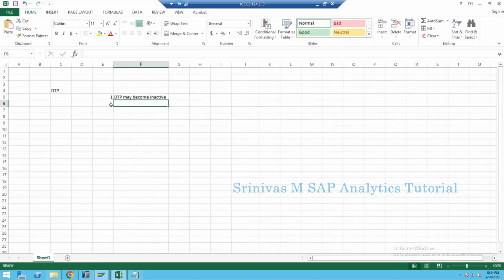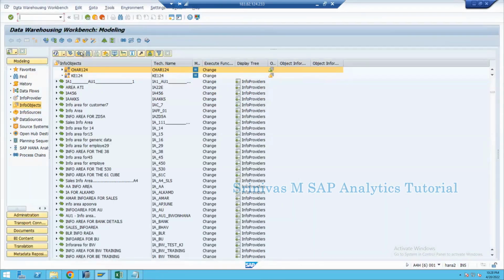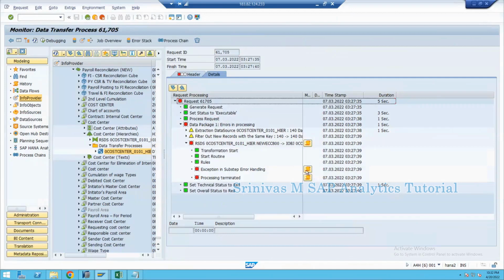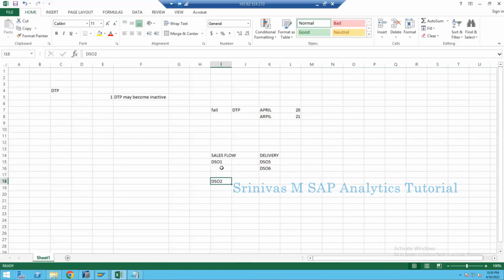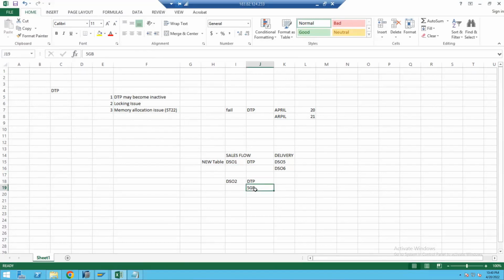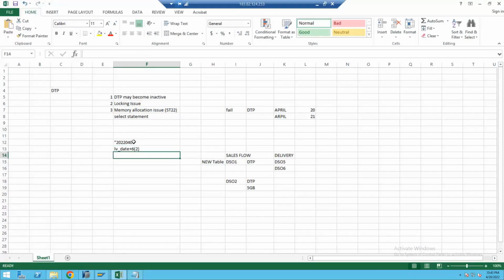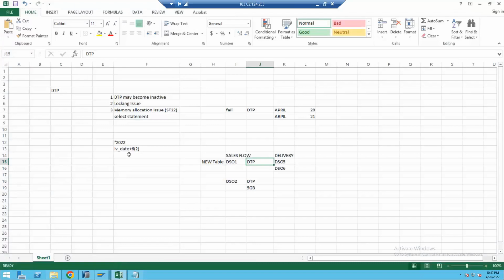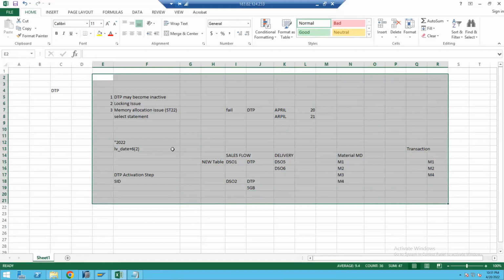Process Chain Monitoring Part 2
Discussed DTP level failures